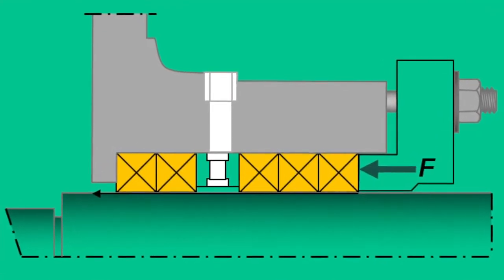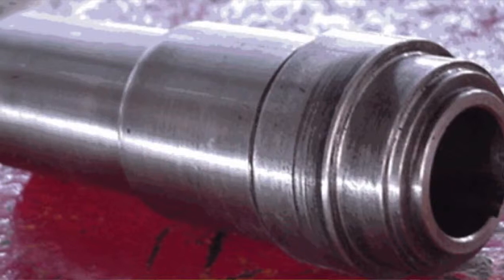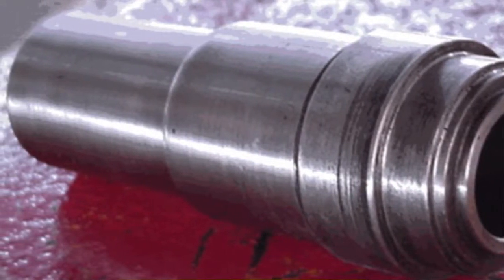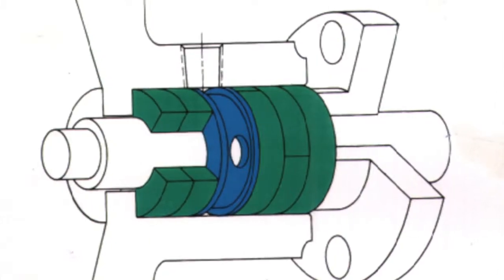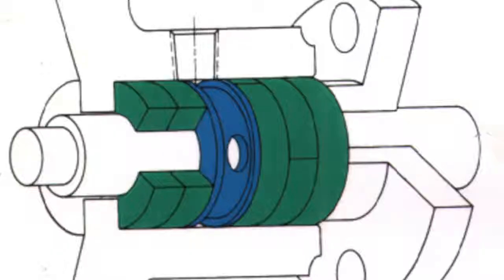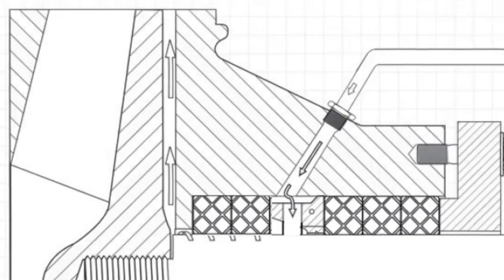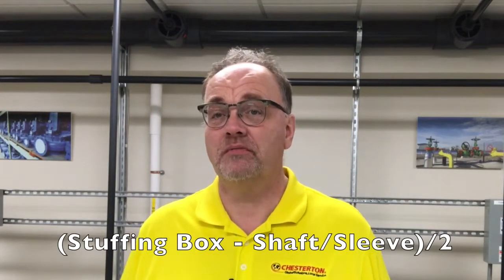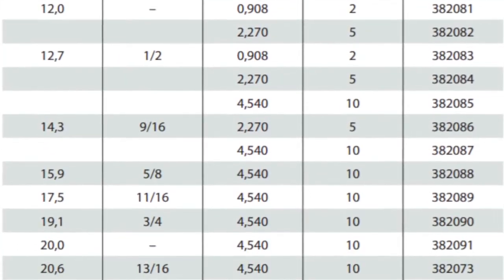Chesterton Training: Pump Packing Installation - Part 2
Learn how to determine the best measurements for proper packing fit.